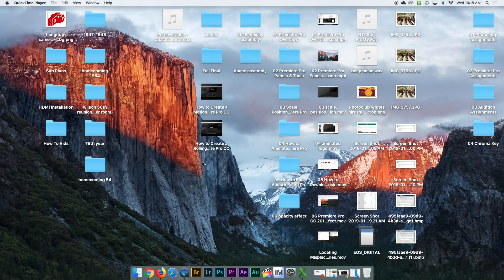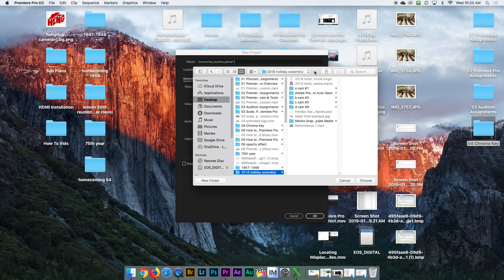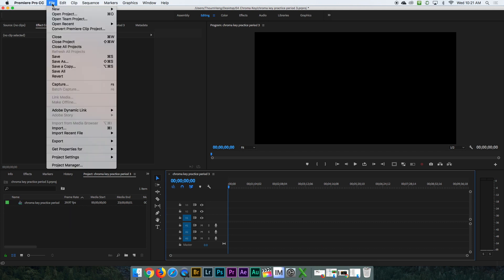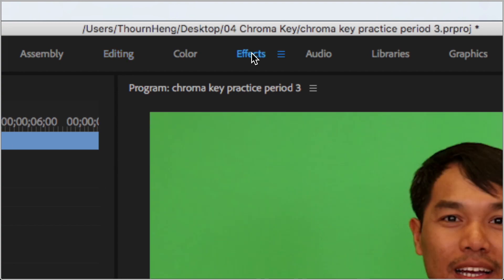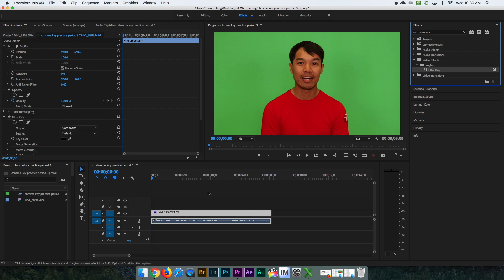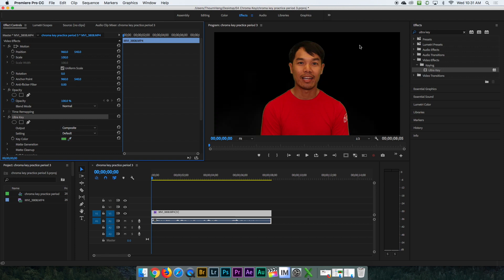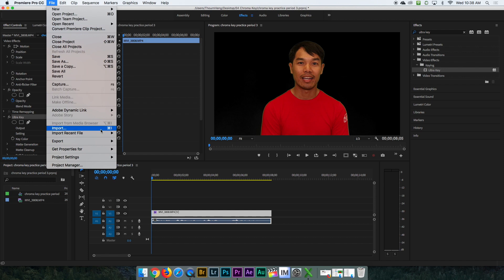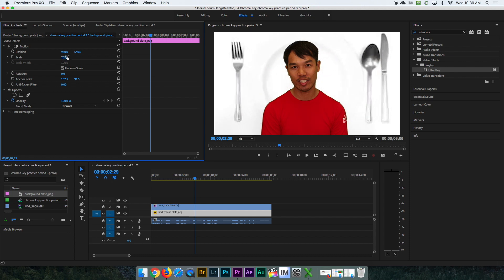Premiere Pro CC 2018 - How to Remove Green Screen, Add Background Plate, and Add Lower Thirds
This is a quick tutorial for video editing green screen using Premiere Pro.